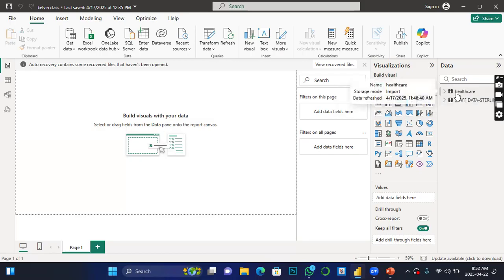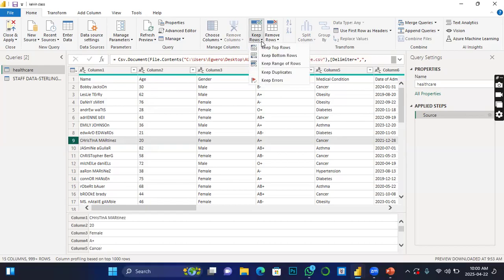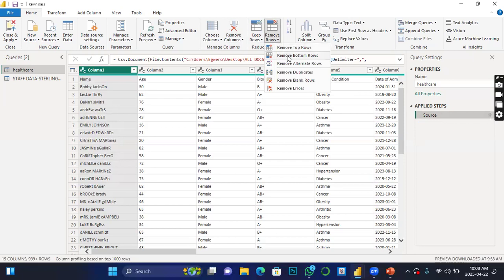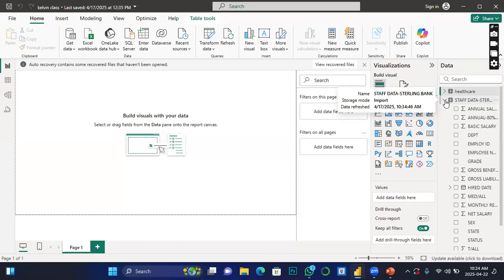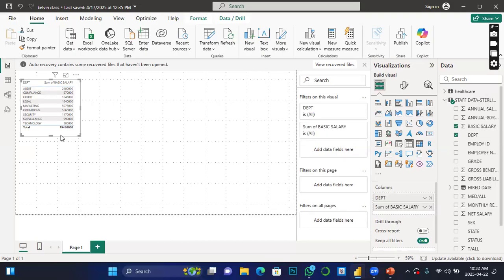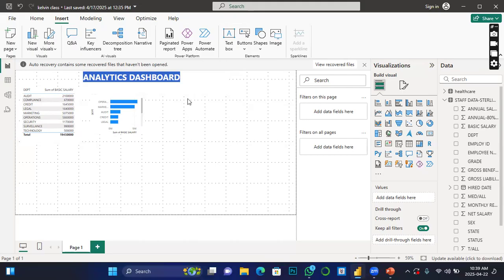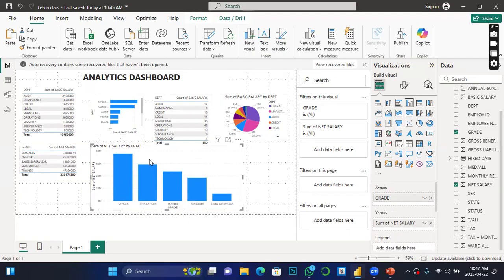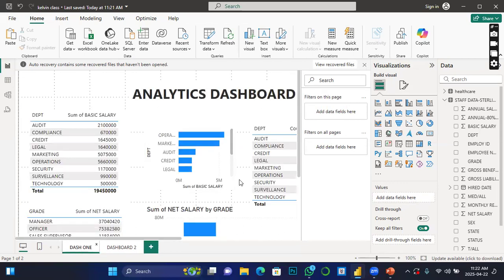DATA MODELING WITH POWERBI BY MR EGWERO PROSPER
How to use Table and matrix  Models to analyze data